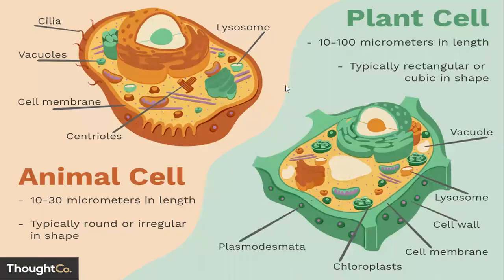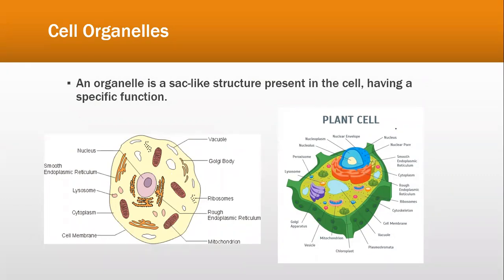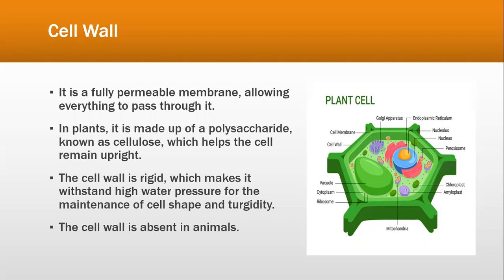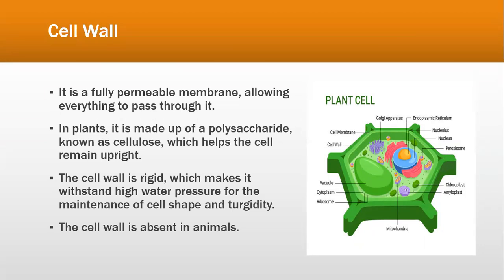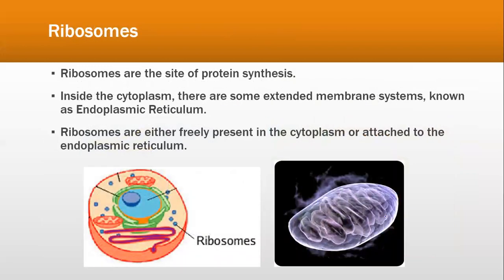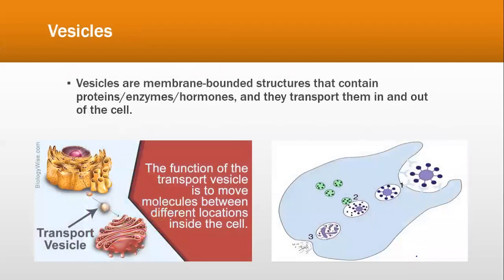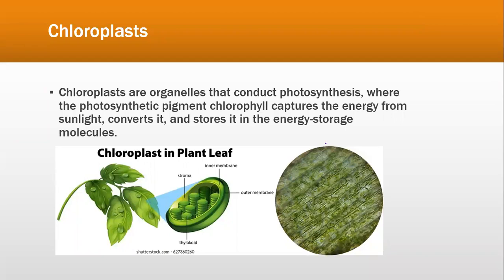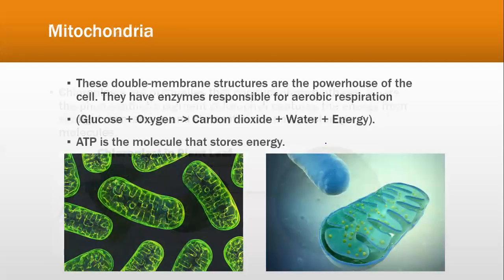Cell Organelles | Cell Structure | Edexcel IGCSE (9-1) Biology | Virtual Pathways